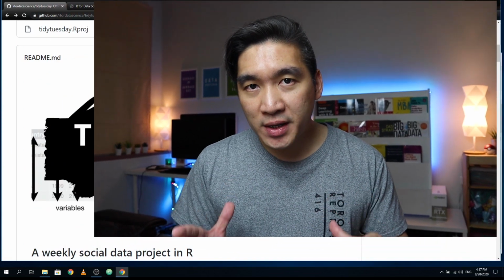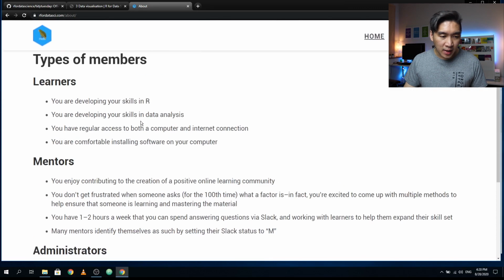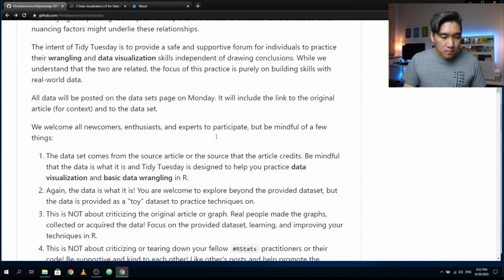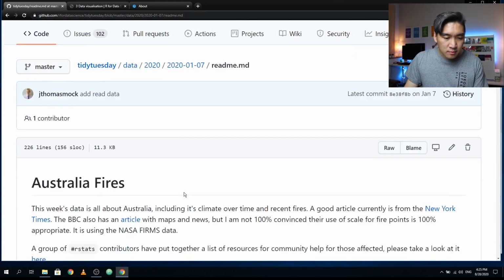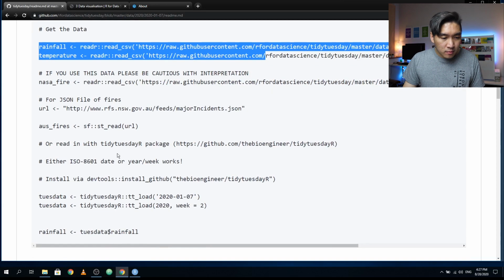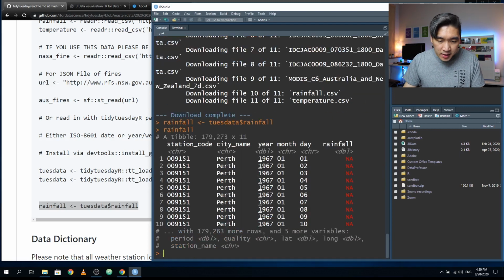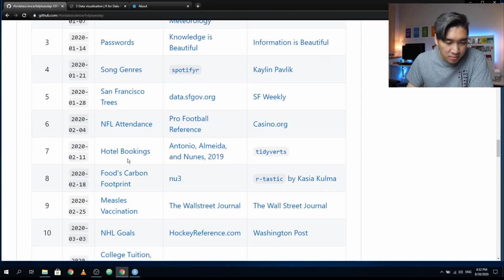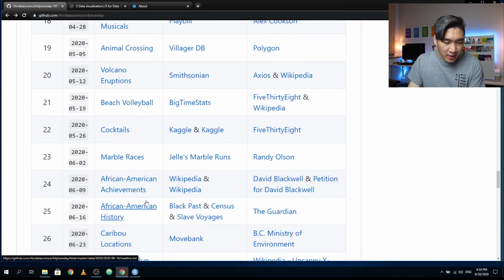Tons of FREE Data for Data Science (TidyTuesday)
In this video, I will be showing you a FREE data resource (tons of FREE data) that will allow you to practice and hone your data science skills particularly data wrangling (data pre-processing, data preparation, etc.), data visualization and model building.

This data resource is called the TidyTuesday which is a weekly social data project borne out of the R for Data Science (R4DS) book and the R4DS Online Learning Community. Every week a new dataset is released on TidyTuesday that aspiring data scientists can leverage to practice and hone their data science skills.

⭕ Links for this video:
TidyTuesday:

Although the data resource is provided by the R community, the dataset could readily be used in any programming language. This data resource can definitely be used in a Python data science environment. For example, the Coffee Ratings dataset can be accessed directly from the following URL:
whereby the above URL can be found under the heading "Get the data here" from the main page of the Coffee Ratings data:
(The same concept applies for all other datasets provided by TidyTuesday.